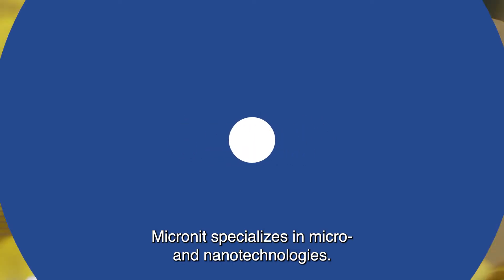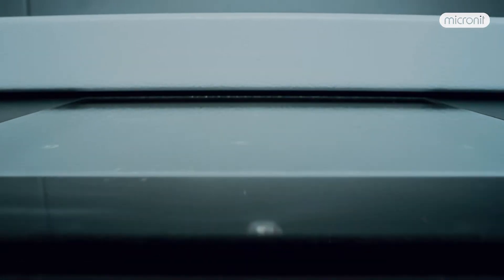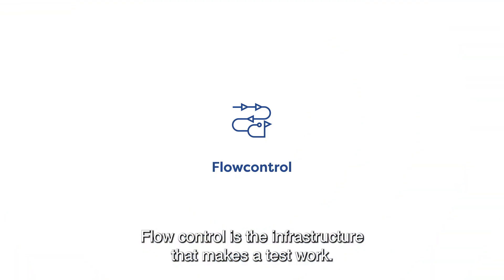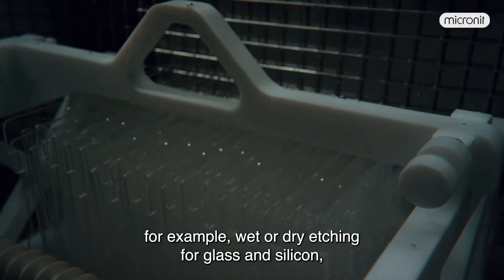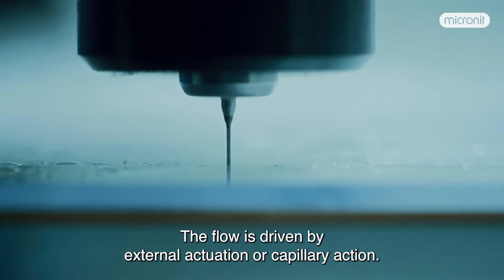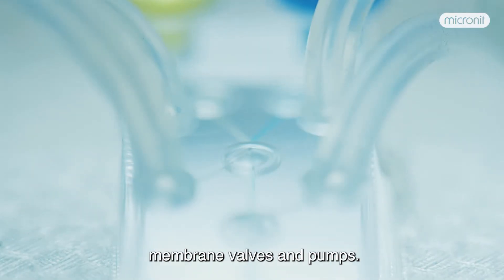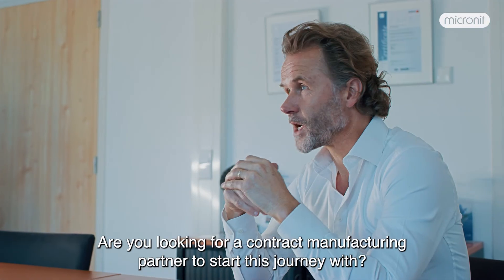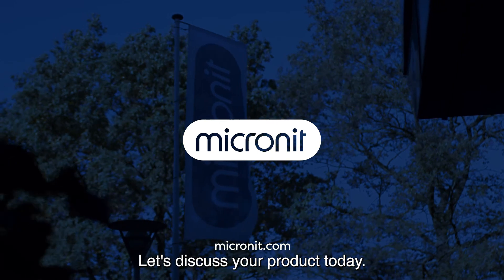Micronit Functionality: Flow Control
Flow control - a key functionality in lab-on-a-chip production.